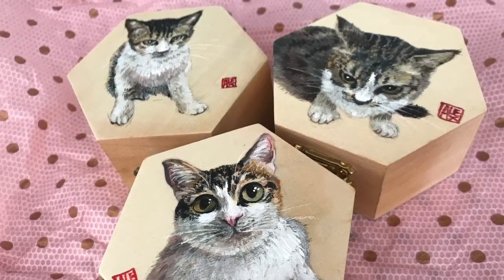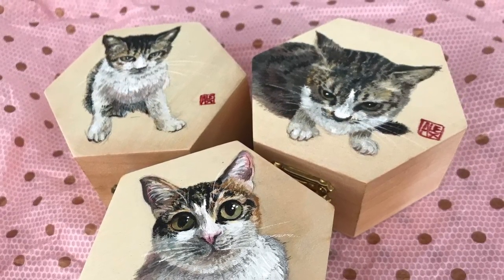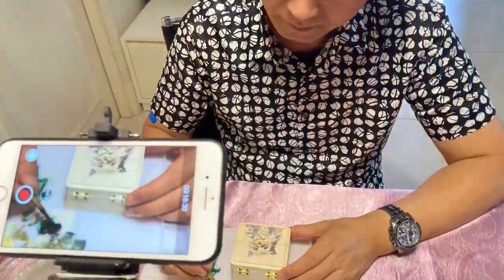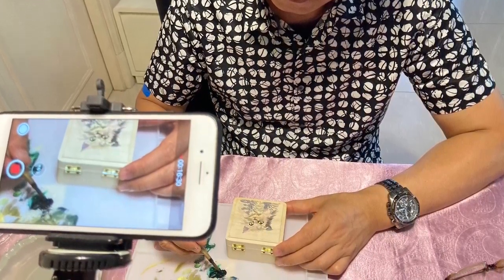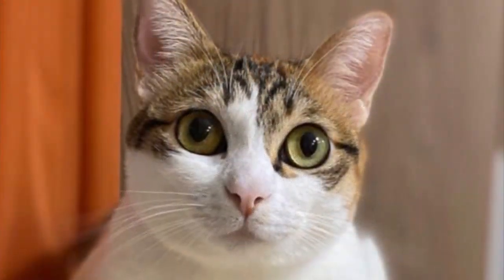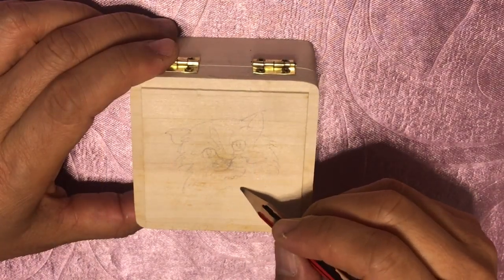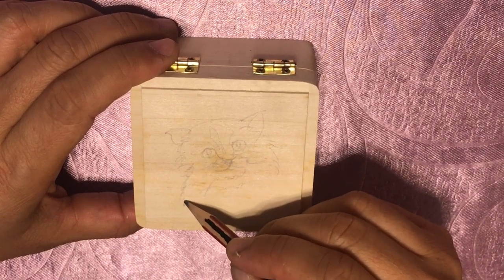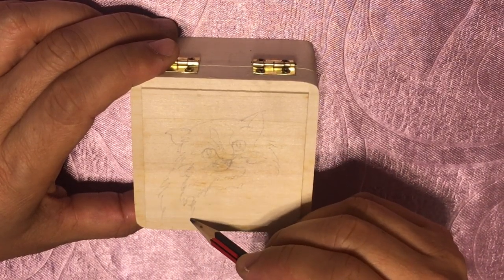Unique Gift For Cat Lovers!!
Send me a photo of your cat to get it painted on your very own personalised wooden box! Our online store is coming soon! You get a discounted price from Uncle Alex if you order this gift through me!! :))